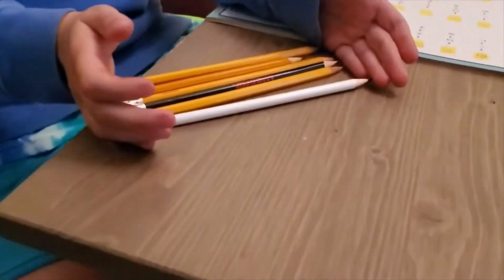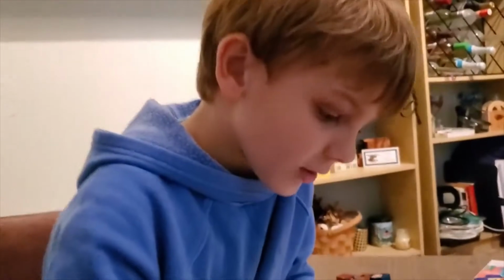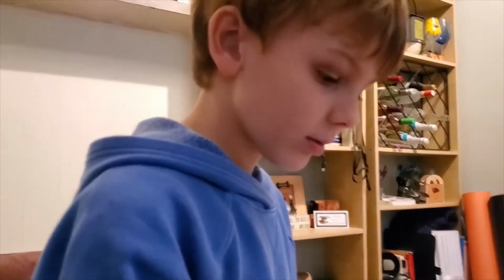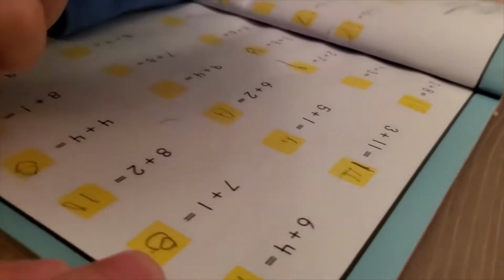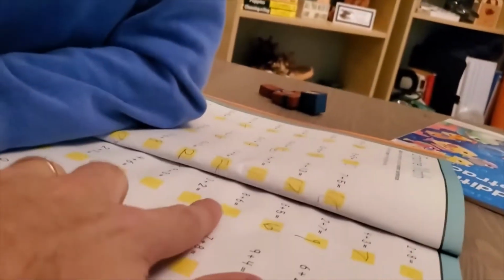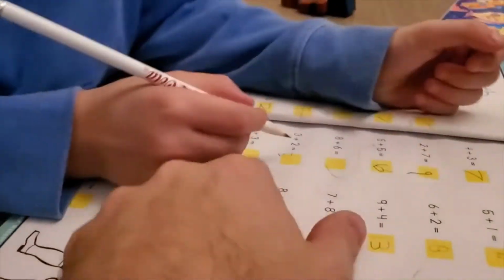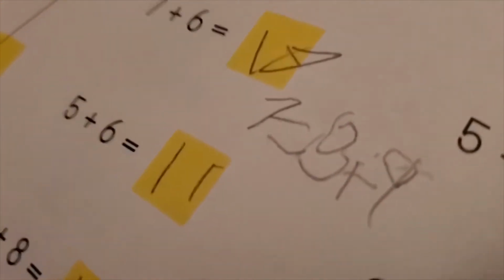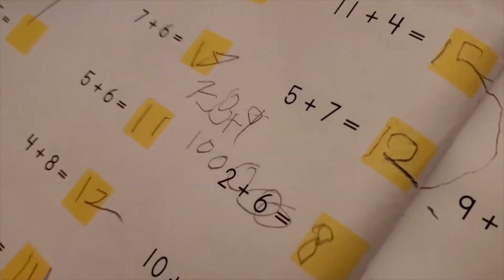Squire Luke DEFEATS the Empire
In the final installment of the Star Wars 1st grade addition test, Squire Luke sharpens his pencil to a point of parental terror. The tension level is high as he forces his way through the Imperial challenge.